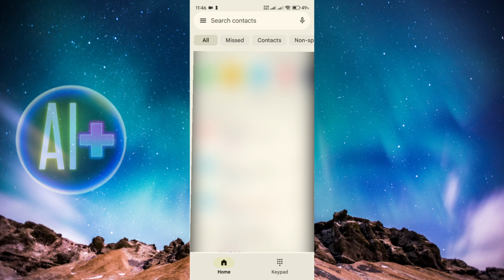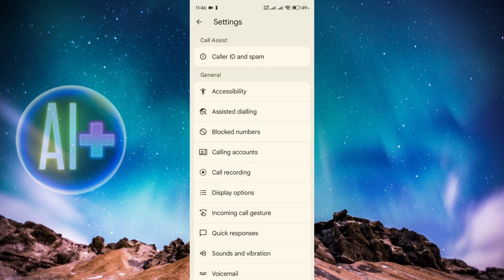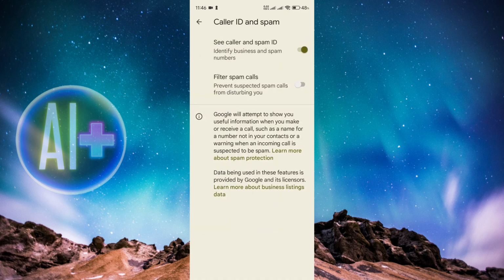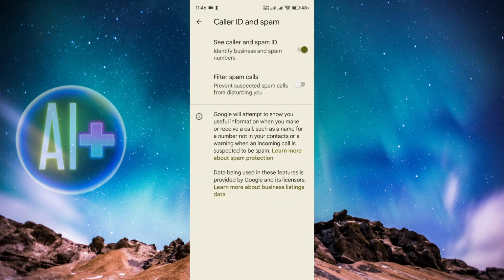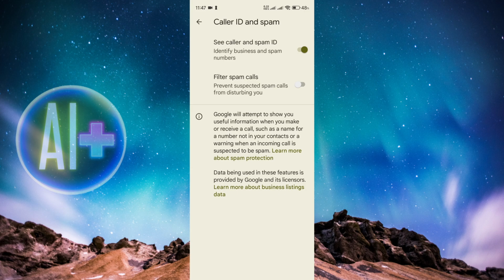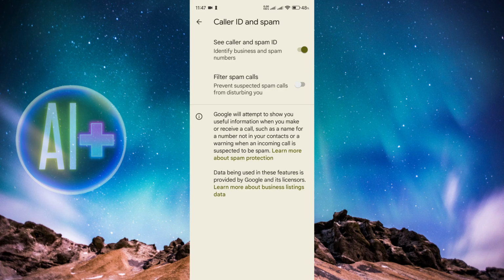How to Automatically Block Spam Calls On Android Phone | Updated & Easy Method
How to Automatically Block Spam Calls On Android Phone

Looking for a guide on how to block spam calls on Android? In this video, we'll guide you on how to stop spam calls on Android.